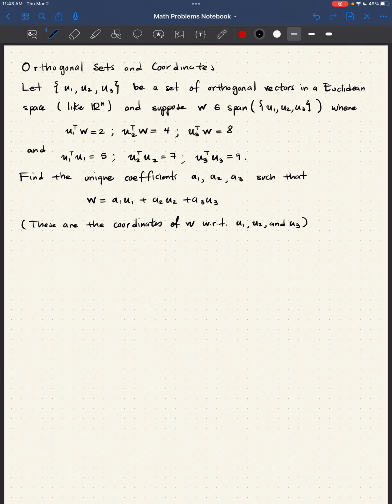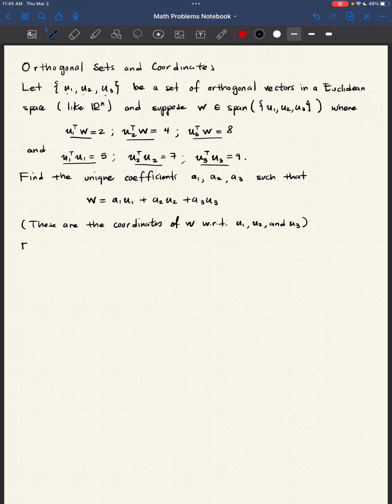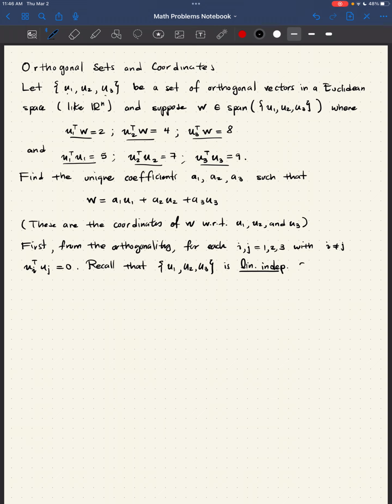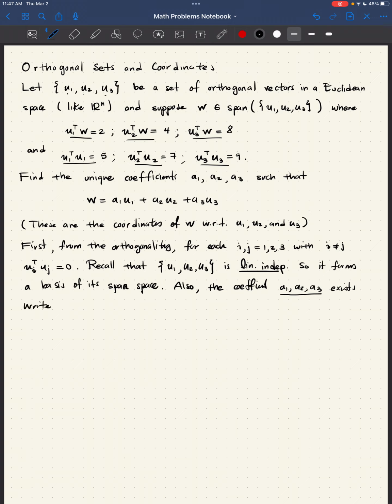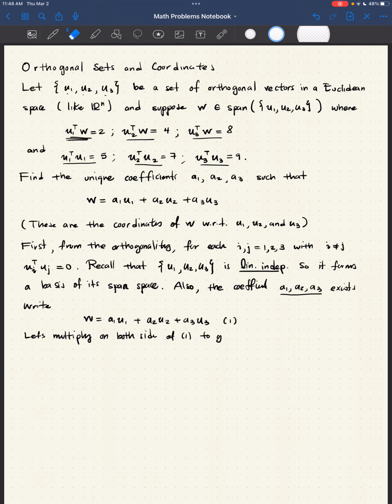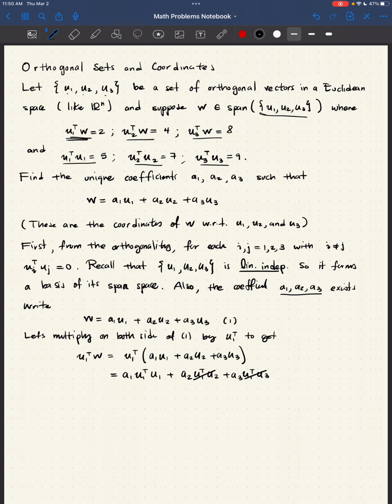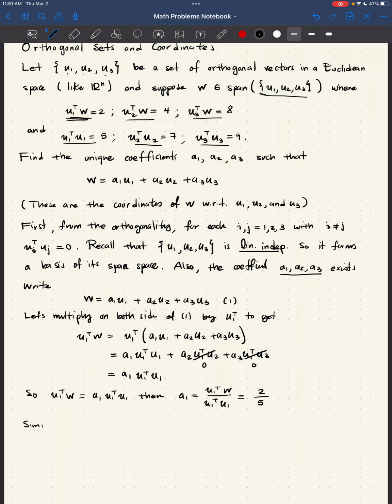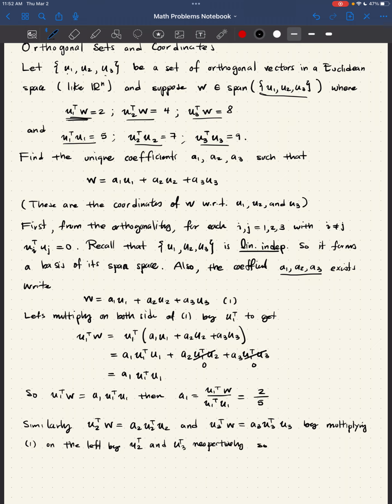Orthogonal Sets and Coordinates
We determine a vector's coordinates (unique coefficients associated with a linear combination of basis vectors) subject to dot product conditions.